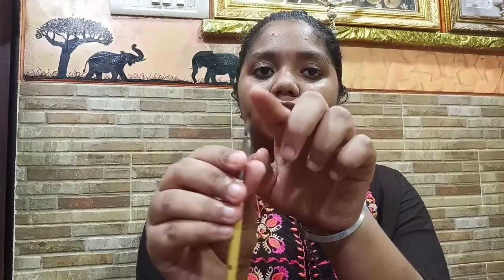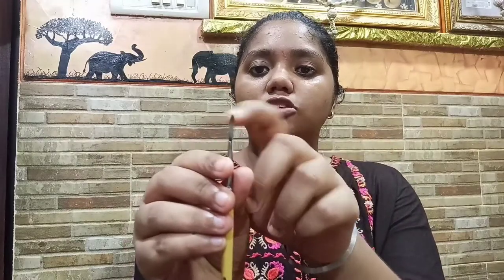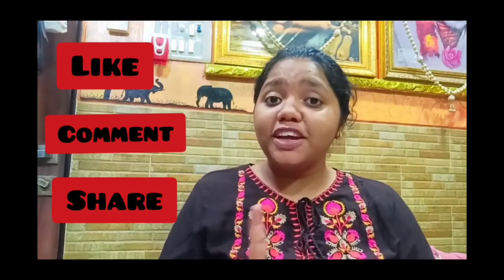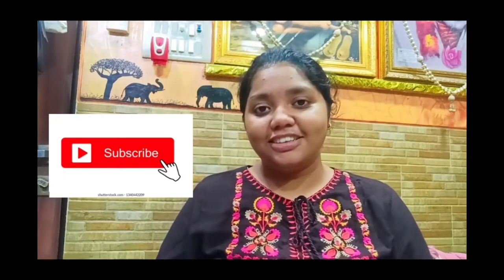Switch Board Wall Painting 🎨🖌️ (Time Lapse)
Materials :- Black Acrylic Colour, Brush (Round) 6